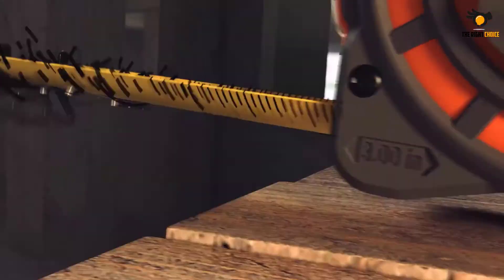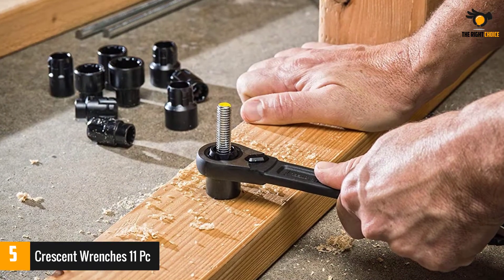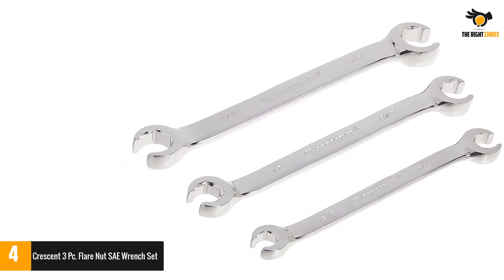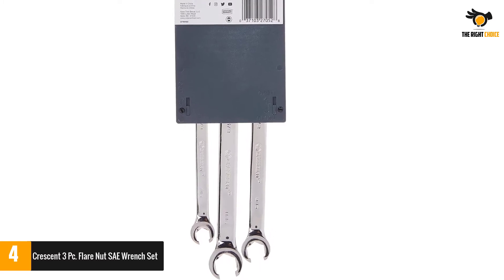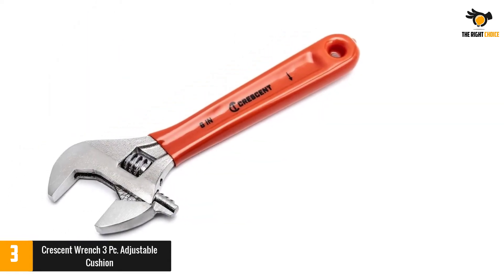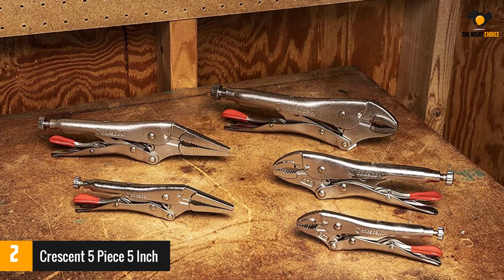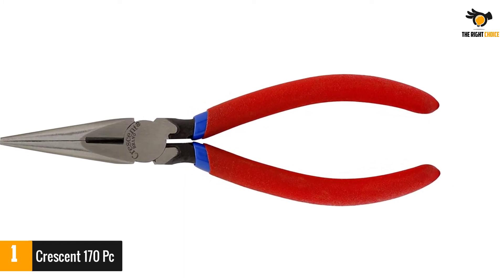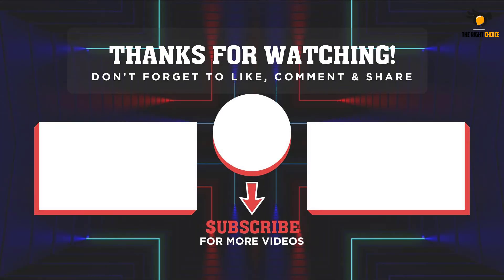Top 5 - Best Crescent Wrenches In 2022 Reviews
☛ All The Links to Best Crescent Wrenches listed in this Video:-

►5. Crescent Wrenches 11 Pc.

► 4. Crescent 3 Pc. Flare Nut SAE Wrench Set.

► 3. Crescent Wrench 3 Pc. Adjustable Cushion.

► 2. Crescent 5 Piece 5 Inch.

►1. Crescent 170 Pc.